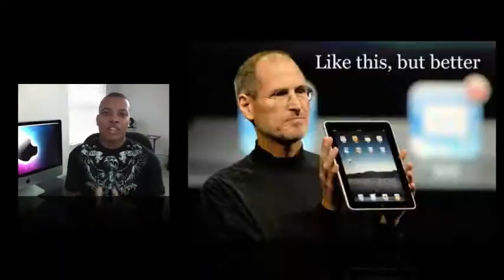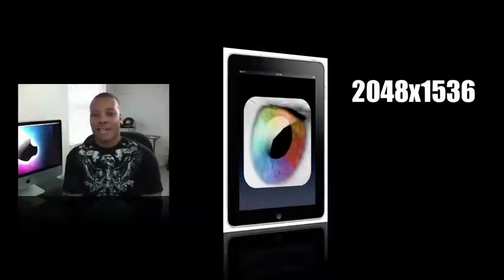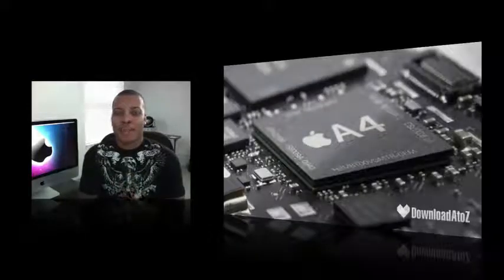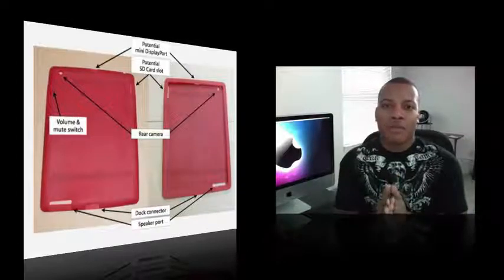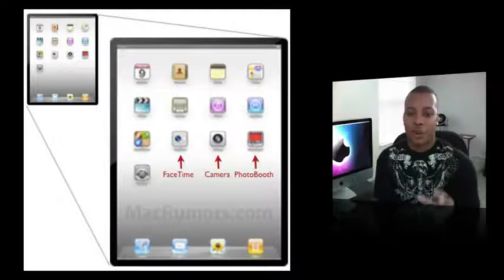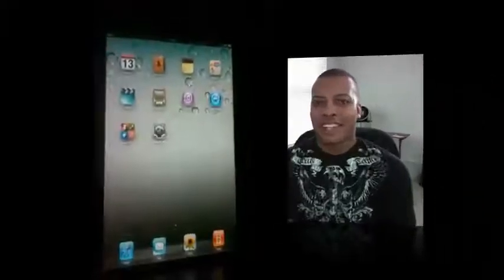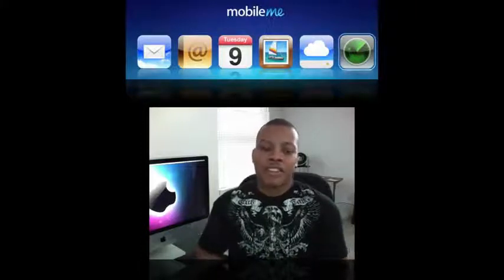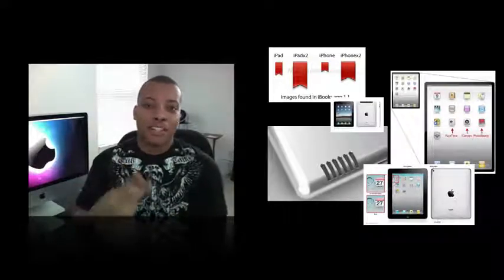iPad 2 Details CONFIRMED:) march 2011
new iPad 2 Details CONFIRMED